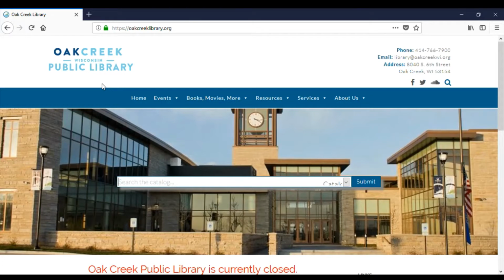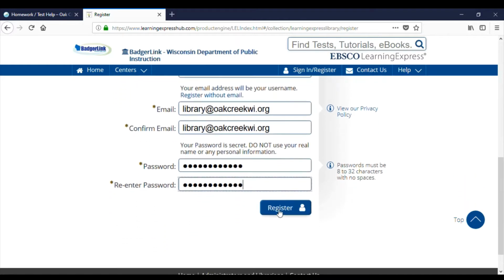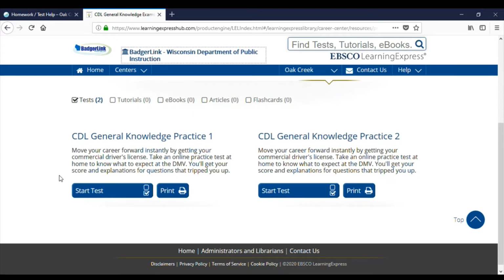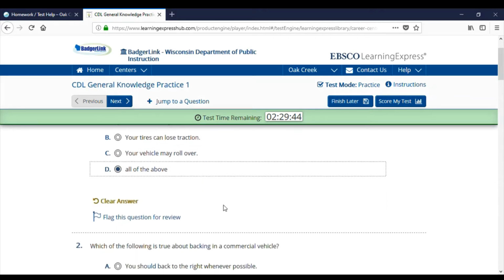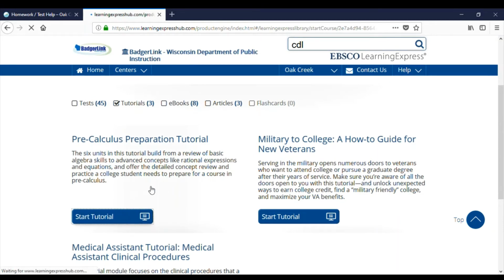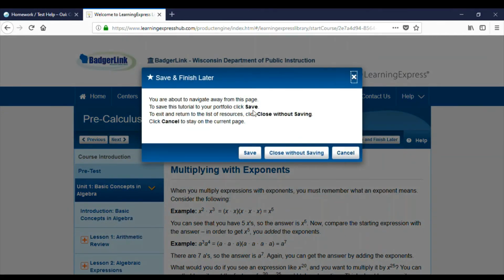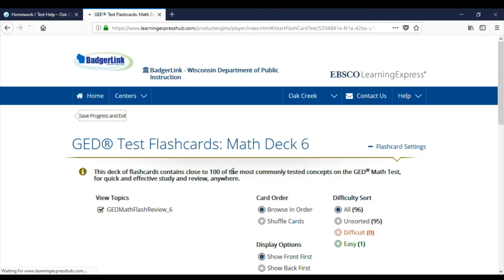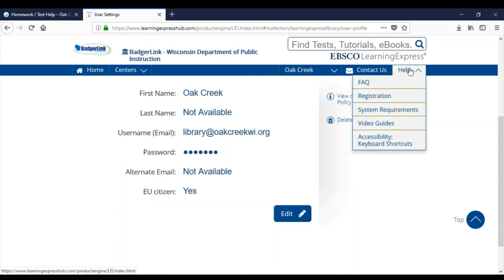LearningExpress Library Tutorial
LearningExpress Library provides a completely interactive online learning platform that helps high school students and adult learners to improve skills required for academic and career success. There are practice tests and tutorials to develop skills in math, reading, writing, and basic sciences, as well as standardized tests such as: GED, SAT, ACT, AP, PSAT, NCLEX-RN, Praxis I and II, and more.